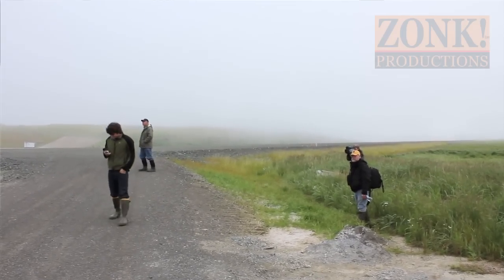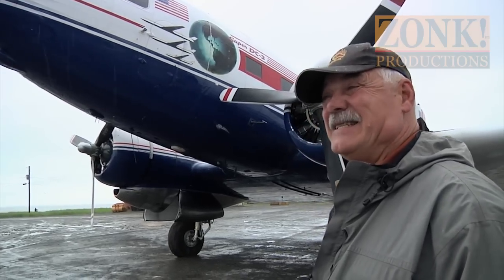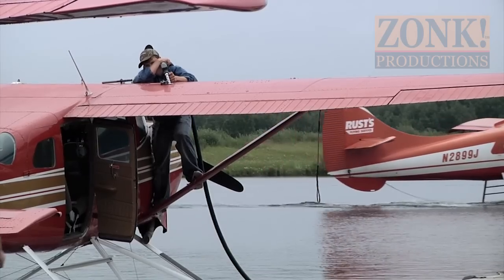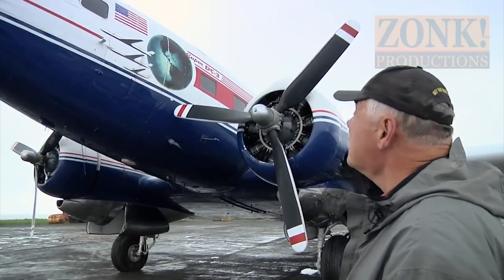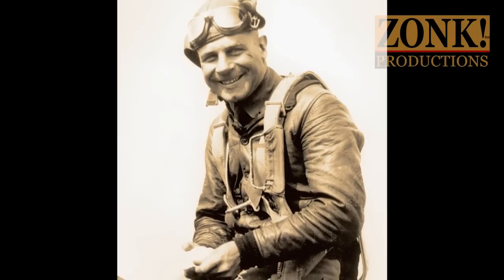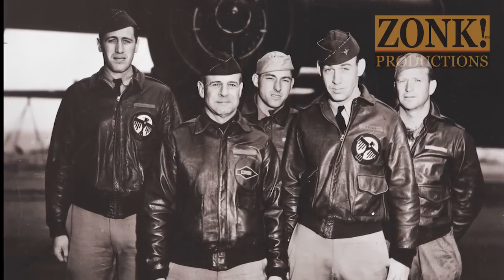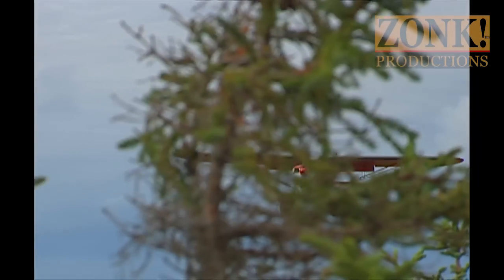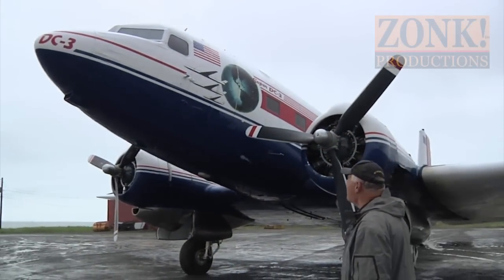Why Alaska Uses Old Planes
Alaska has some of the roughest terrain and weather on earth. But you'll find the planes up here are commonly 20, 40, even 50 years old!
Why are these retirement-age machines still being used in Alaska's harsh conditions?